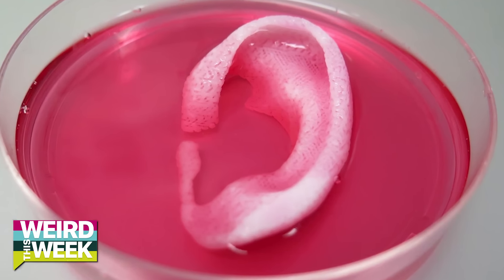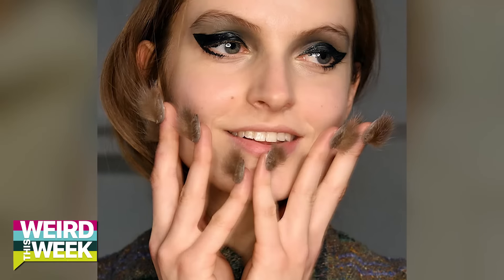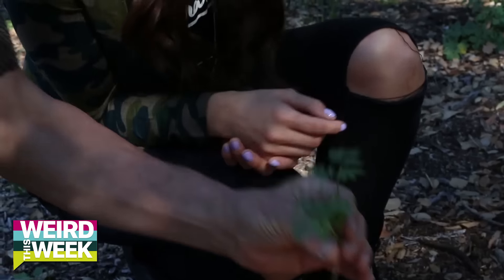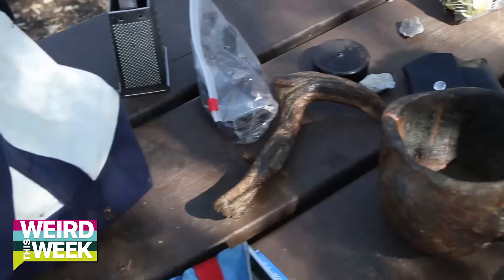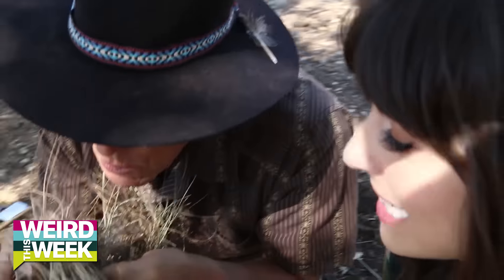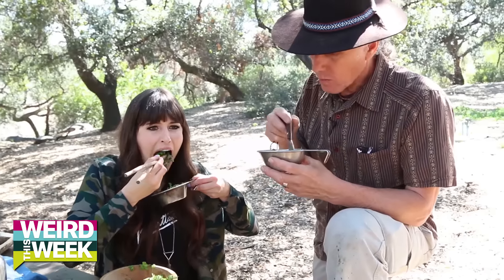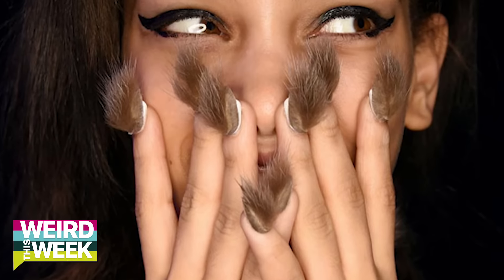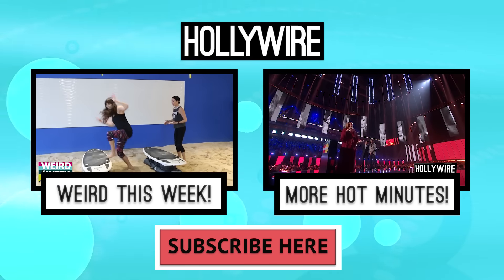Doomsday Prepping! Furry Nails?! + 3D Printed Body Parts! (WEIRD THIS WEEK) | Hollywire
Doomsday Prepping! Furry Nails?! + 3D Printed Body Parts! (WEIRD THIS WEEK)

3D Printed body parts, preppers-- AKA people who prepare for the end of the world, and the weirdest nail trend yet!

Hey guys, glad you’re joining me for another episode of Weird This Week. I’m your host Carly Henderson—let’s get weird!

Learn more "prepping" basics from Christopher at The School of Self-Reliance

For any goodies, send to:
Hollywire
9701 Wilshire Blvd # 8,